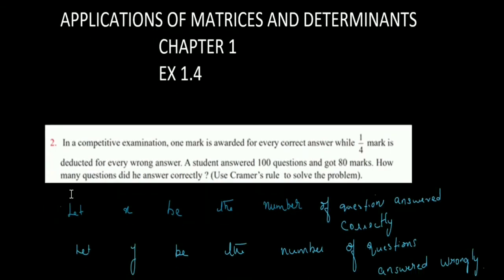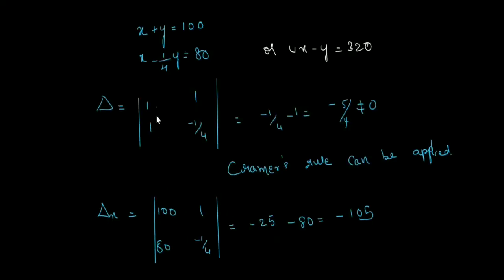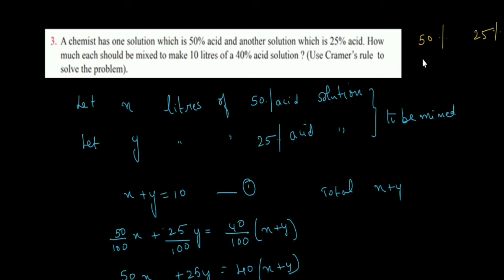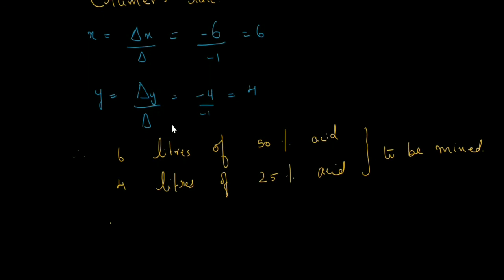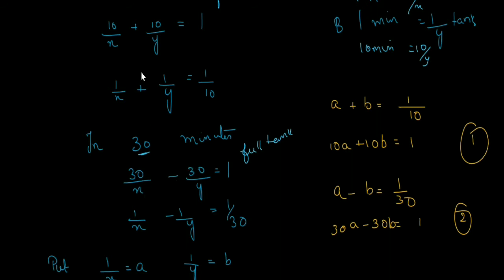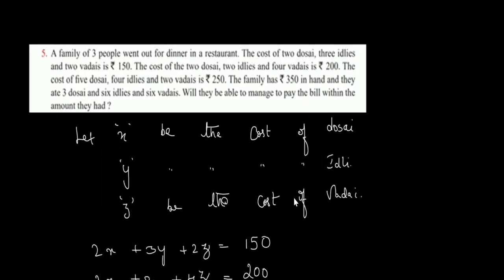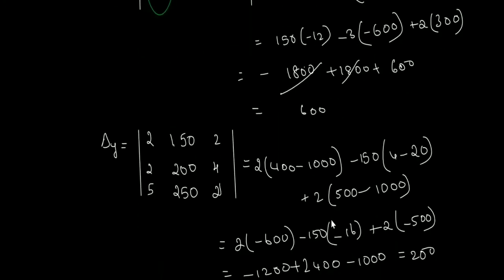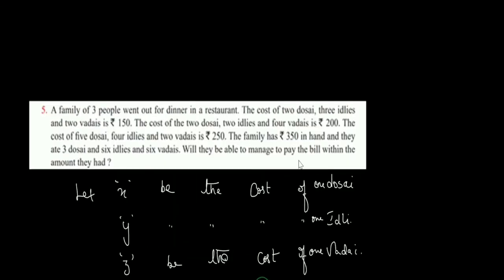CLASS 12 TAMILNADU SYLLABUS MATHS CH:1 EX 1.4 Q2 Q3 Q4 AND Q5